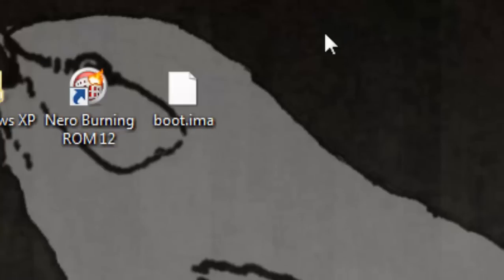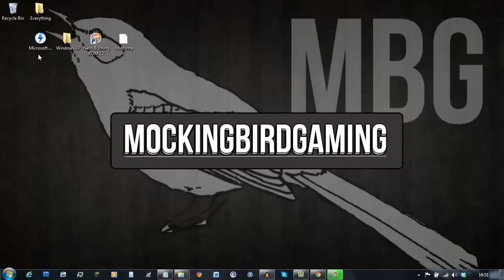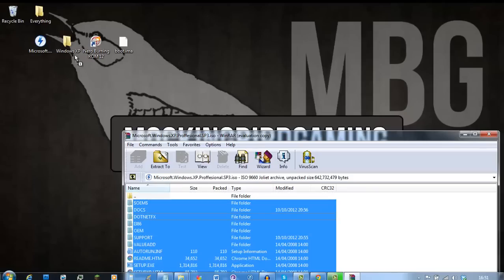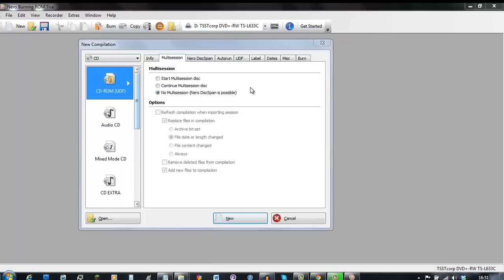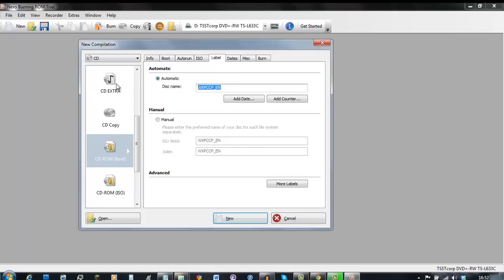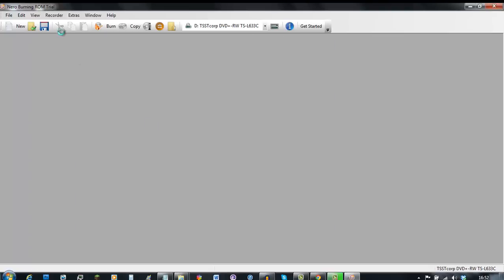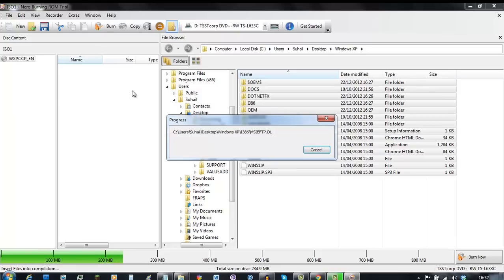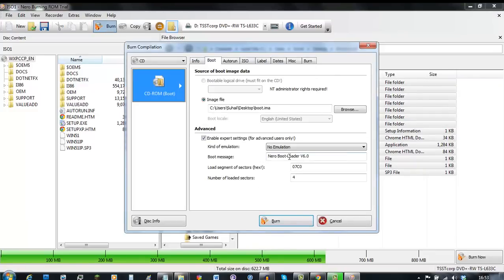How to make a Windows XP Bootable Disk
How to make a Windows XP Bootable Disk which 100% works! It's a torrent so you'll need uTorrent or some sort of bit-torrent device.

Some people are having Issues w/Nero, if Nero has issues use imgburn - It's an easier way of burning it :).